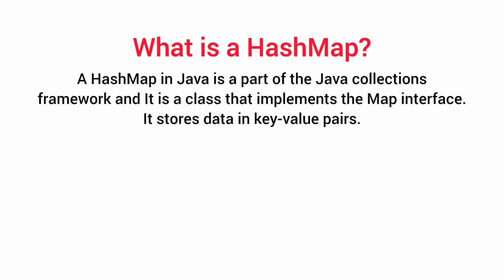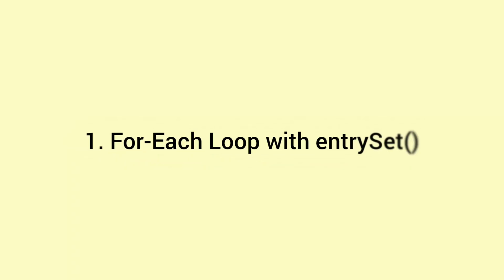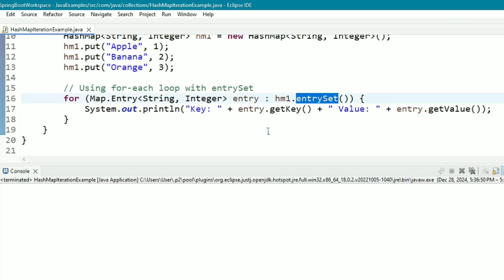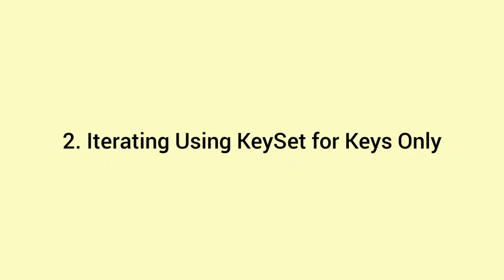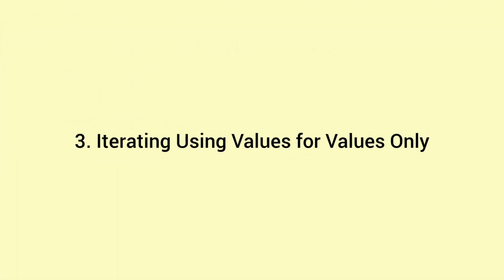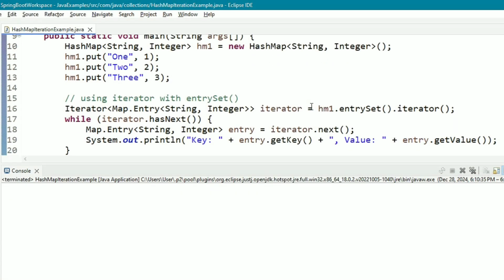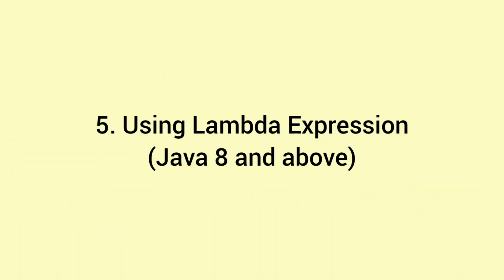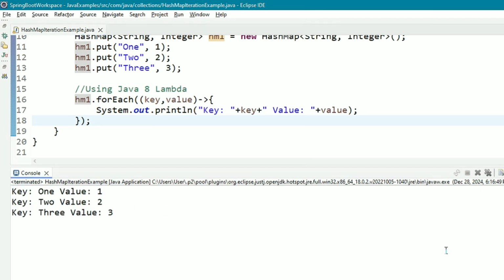5 Ways To Iterate Through HashMap In Java | Core Java Interview Questions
Learn 5 simple and effective ways to iterate through a HashMap in Java! In this video, we will explore different methods to iterate hashmap in java step by step. Like Iterating hashmap using keyset or values method, Iterating hashmap using forEach with entrySet method, Iterating hashmap using iterator etc. Whether you are preparing for interviews or improving your coding skills, this tutorial will help you master HashMap iteration with clear examples. Watch now and boost your Java knowledge!